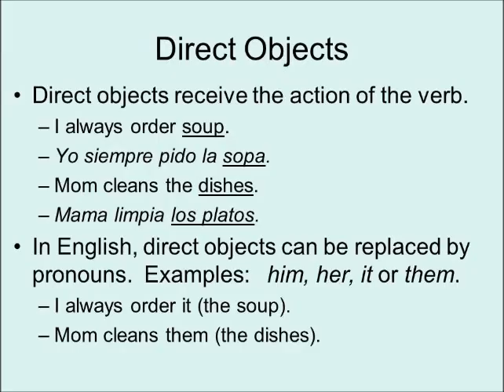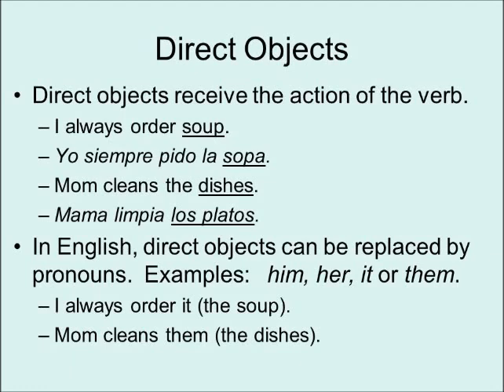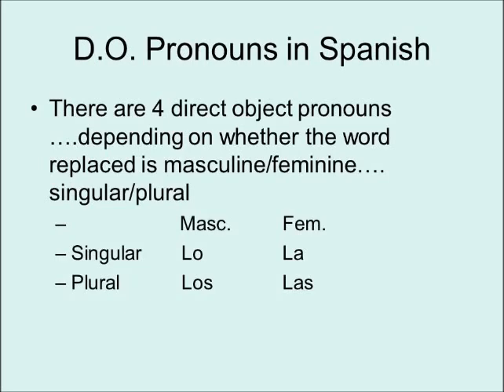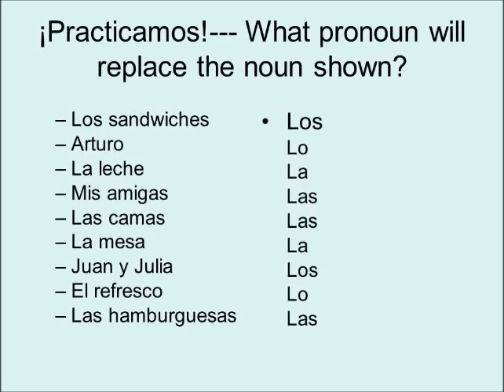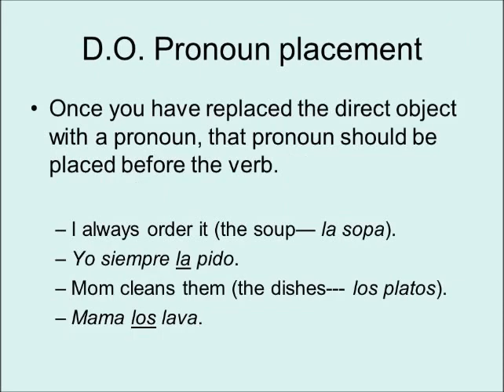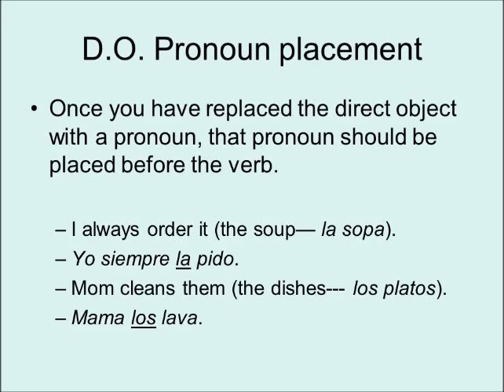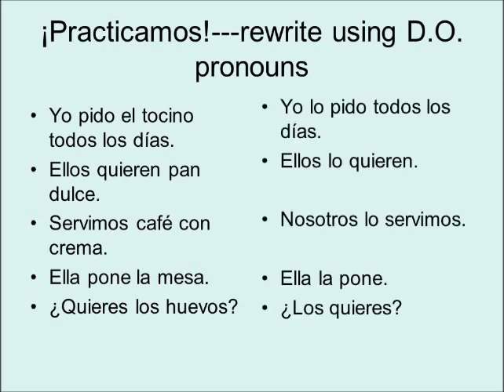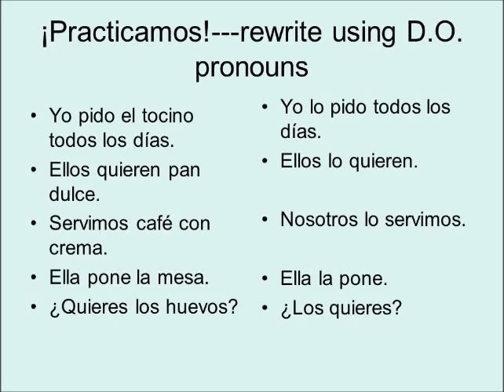Spanish 1 direct objects lesson